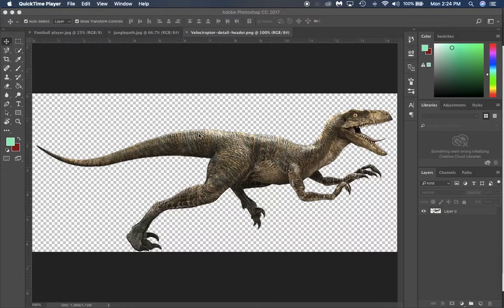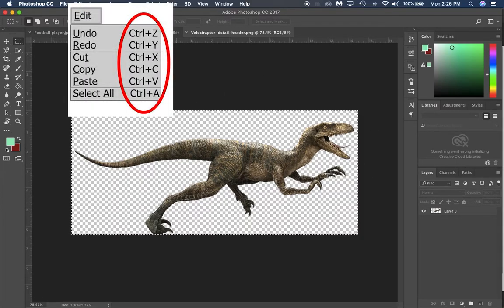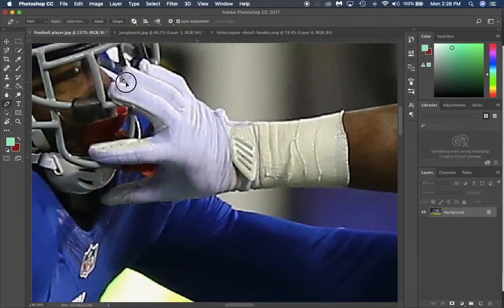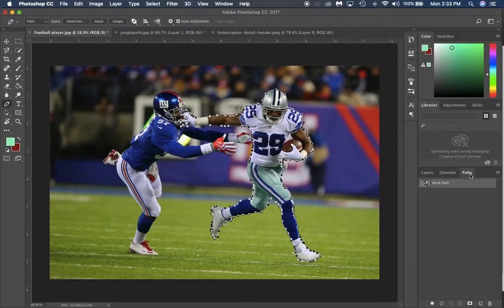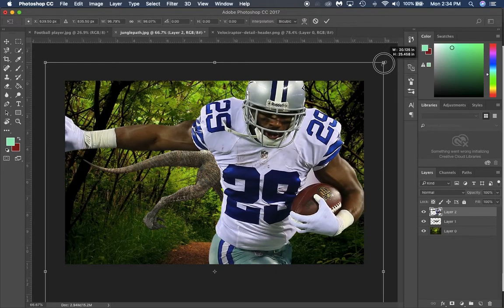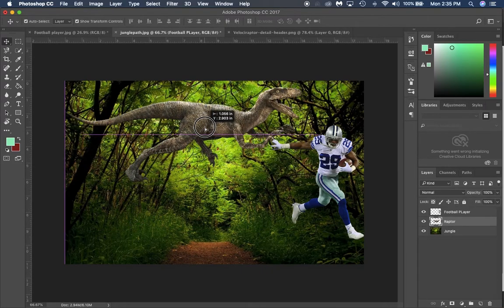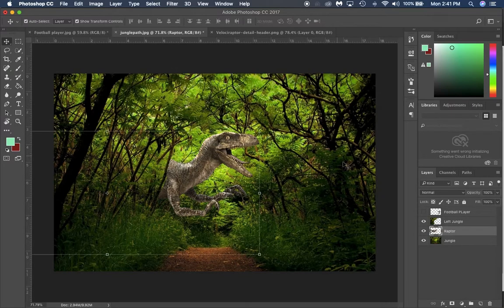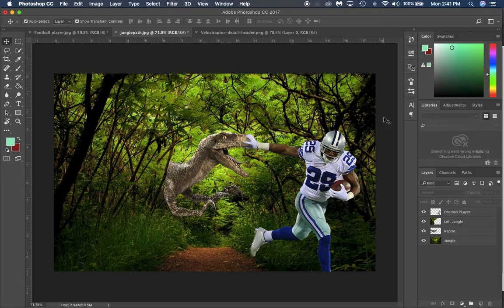Photoshop Assignment 2 Combining Images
Mr. Scott's Ashley HS Adobe Visual Class assignment 2 combining images

Lossless and Lossy images
Copy and Pasting Image Selections - building on assignment 1
Pen Tool
Quick Selection Tool
Magnetic Lasso Tool
Paste in Place Tool
Layer Organization
and the Free Transform Tool